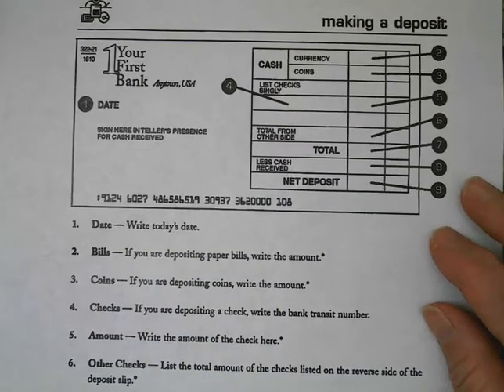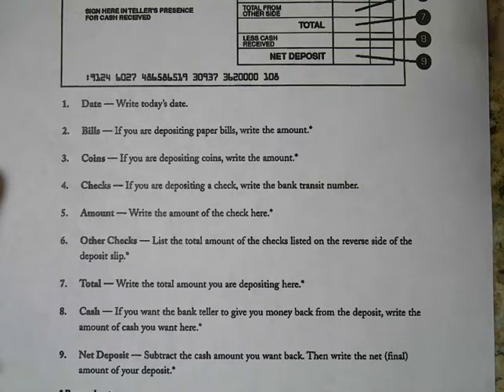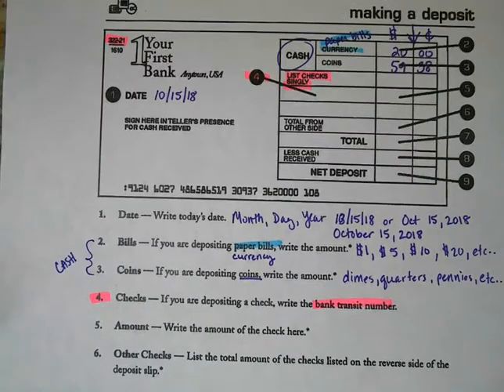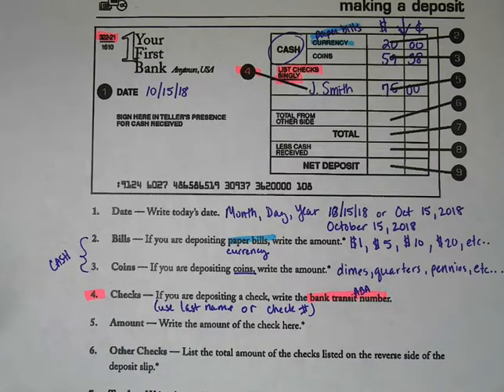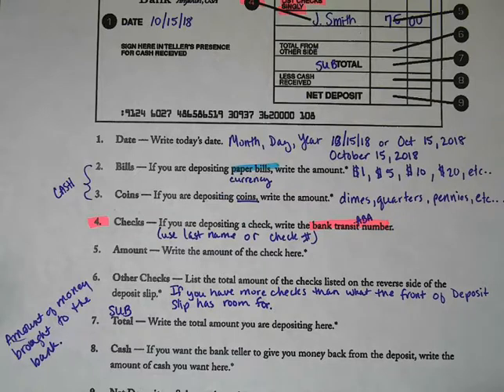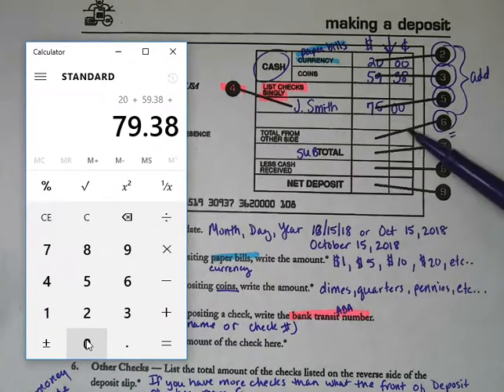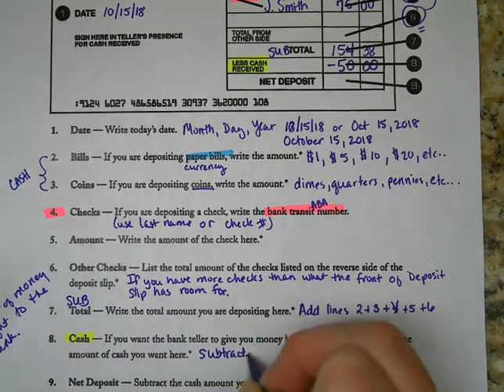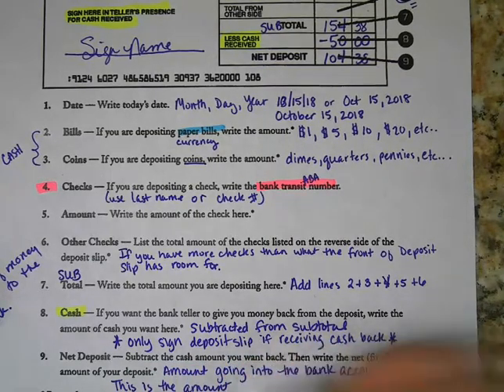Making a Deposit